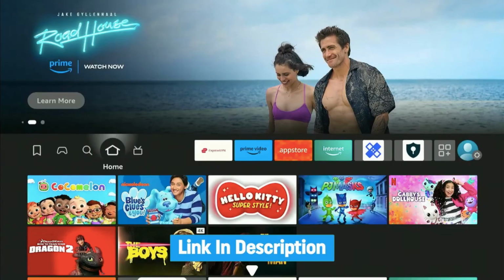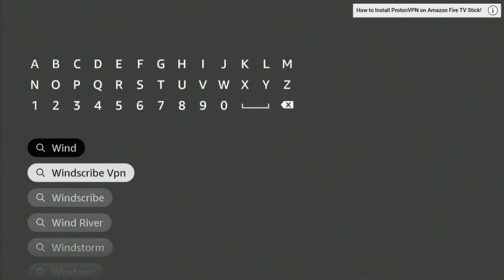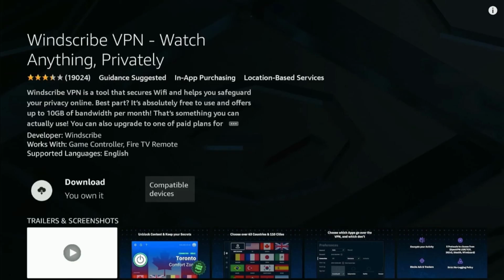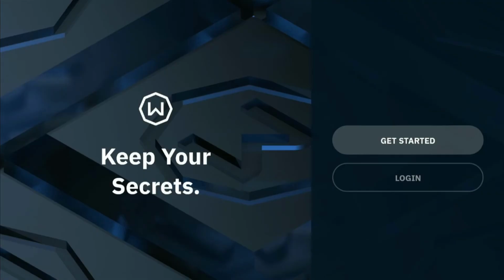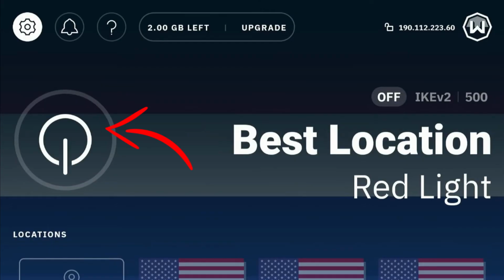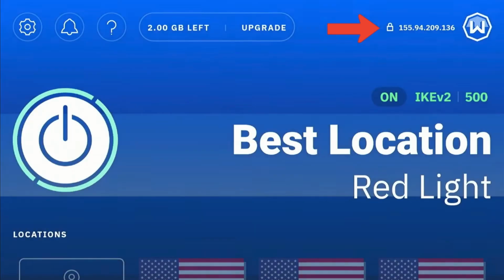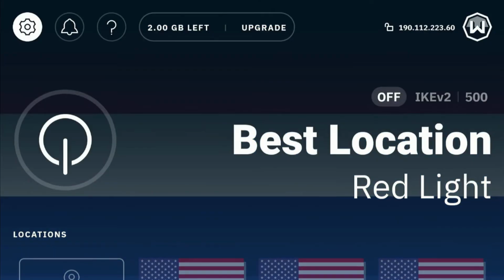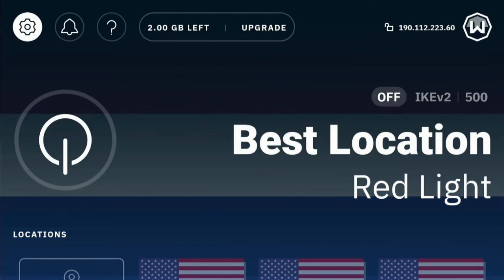How to Use Windscribe VPN on Firestick (2026) ✅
Want to unlock geo-restricted content and stream safely on your Firestick? This step-by-step guide shows you how to install and set up Windscribe VPN on your Amazon Firestick in 2026. Learn how to sideload the app, connect to global servers, optimize speeds for streaming, and keep your online activity private.